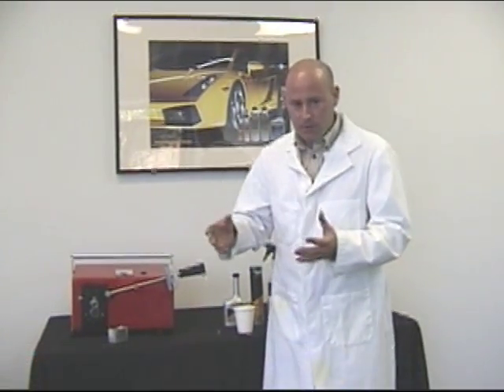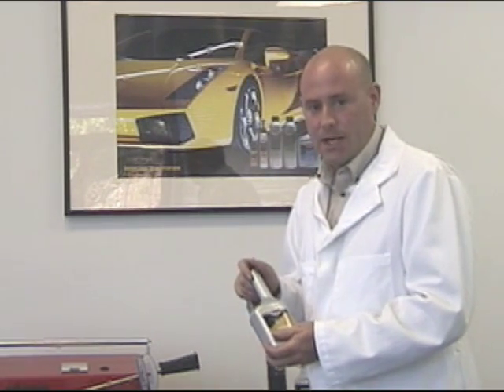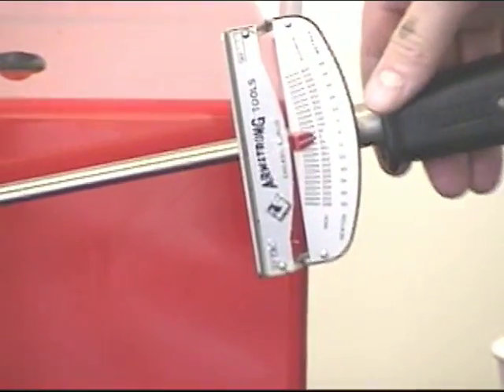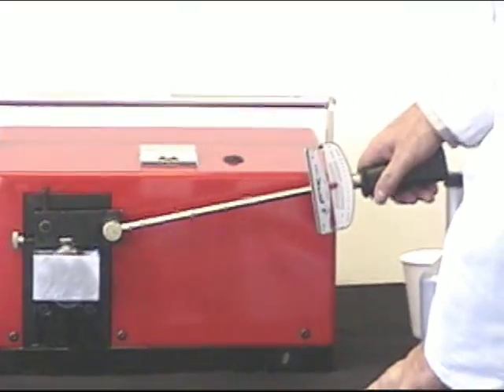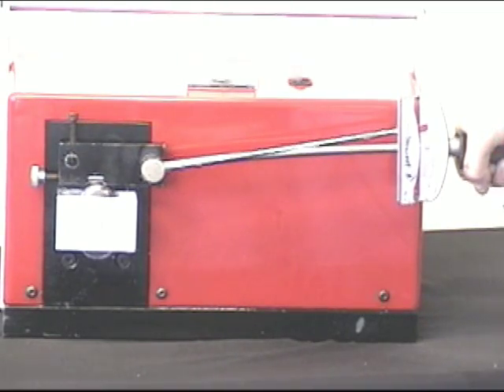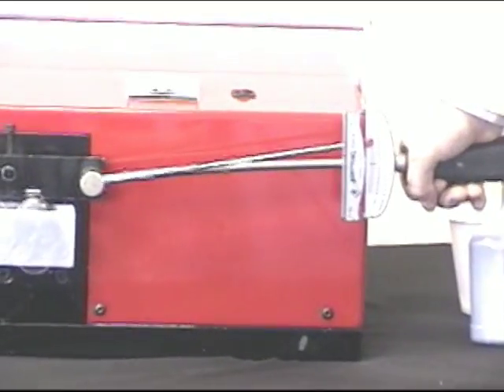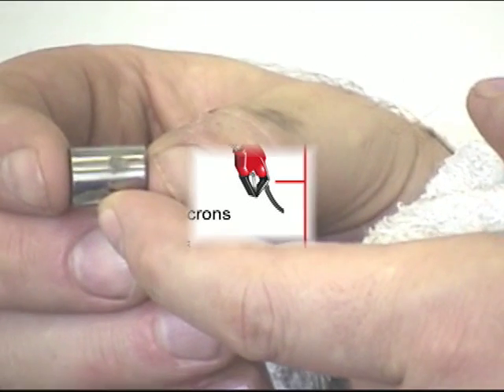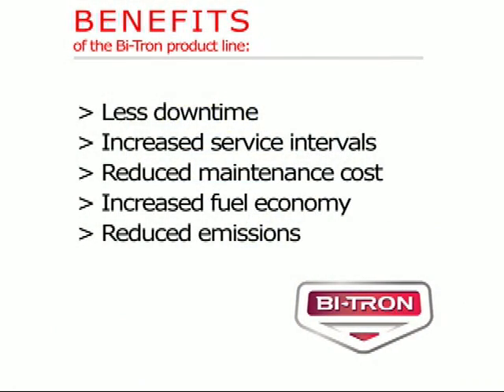$16 a very small risk to take when the reward is an engine that lasts incredibly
2/20/2016 update:  697,932
12/13/2015 update:  692,137
8/19/2015 update:  671,381
3/31/2015 update:  646,851 miles.  Replaced oil pump

5/12/2014 update:  Look folks.  I wouldn't believe the things that I'm writing about my van's performance, if I wasn't personally involved since the beginning.  It is almost outrageous to believe that my van now has 606,000 miles on it now, and there has never been any repairs to the engine or transmission.  The only thing that I've done differently is use Bi-tron.  That says it all.

1/19/2014  update:  583,988.  Still going strong.  Wouldn't believe it if it wasn't mine.  There has not been any engine or transmission repair done to my van yet.

10/29/13 Update:  571,046 miles  Installed new catalytic converter about 25,000 miles late, but it seems not much harm done.  Starting to burn a little more oil.  Add quart every 800 miles.  Motor is still strong and doesn't blow smoke, and neither am I in these updates.

1/10/2013 Update: 544,693 miles.  No engine or transmission repairs.  Saving me a lot of money when I have little to spend.

9/07/2012 Update:  521,114 miles.  Still no engine or transmission repair.  Was all that we needed to remain the number 1 auto manufacturer in the world since the beginning in 1903 Bi-Tron?  Makes me wonder.

6/17/2012 Update:  Well folks, I'm over the 1/2 million mile mark, 503,000 with no money spent on engine and transmission repair.  I wouldn't believe it if I hadn't seen it myself..  There are perhaps other additives out there that may be just as effective as Bi-Tron, but I do not know about them.  For the costs of the product, Bi-Tron is a gift that keeps on giving.

5/14/2012 Update:  I'm now at 495,000.  Just 5,000 miles to make it to half a million miles with absolutely no engine and transmission repair because of Bi-tron.

4/24/2012 Update:  My cargo van is at 491,000 miles now.  Half a million miles with no engine or transmission repairs is only 9,000 miles away, about 5 weeks.  I'm very satisfied with Bi-Tron.

12/19/2011 Update:  I didn't believe this video when I saw it.  Nevertheless, I figured that I had very little to lose by giving the Bi-Tron products a try.  When you drive for a living, you're always looking for ways to save on fuel and maintenance.

I'm glad that I took the chance. My engines and transmissions have lasted much longer using their products. They quite simply are outstanding. My delivery vehicle is a 2005 Chevy Express cargo van. It now has 461,000+ miles and has never had engine or transmission problems. Yes, both the engine and transmission are starting to show some wear, but they are still quite a ways from needing overhauls. I'm confident they'll last 500,000 miles. only 39,000 to go now. The savings are already into the thousands of dollars. The engine treatment and transmission treatment are only $15 each per normal filter changes once you sign up to be a wholesaler.

and look for the "Join" and "Opportunity" links so that you can give the engine and transmission treatments a try at wholesale prices.  You will not be sorry or you will be so glad that you did.  I am not into marketing these products in a big way just yet, but some day I may be and this will be the product because it works so well.  For the results you will get, these products are a gift that keeps on giving.

Howard Faulkner